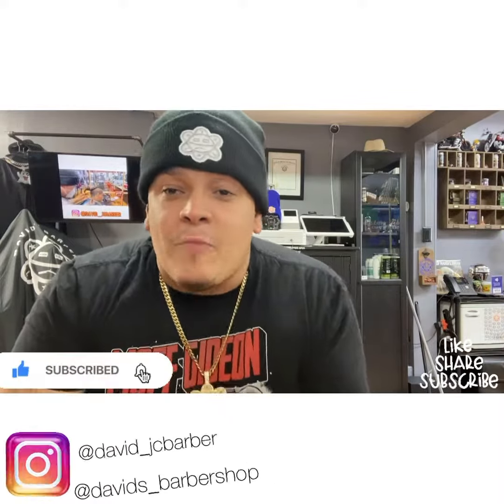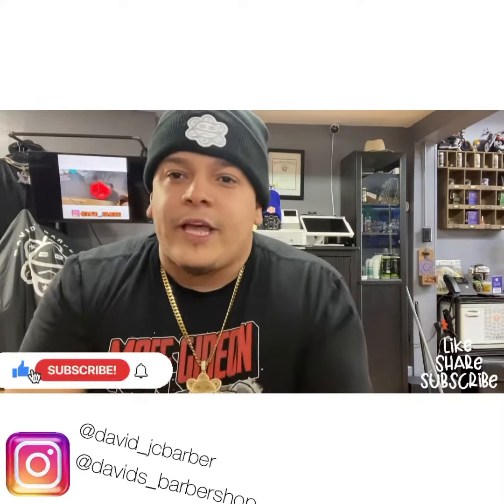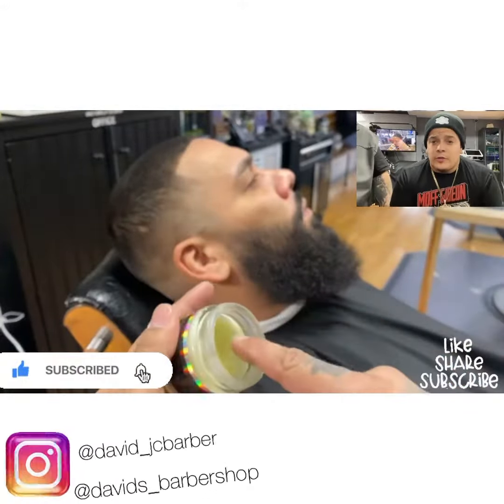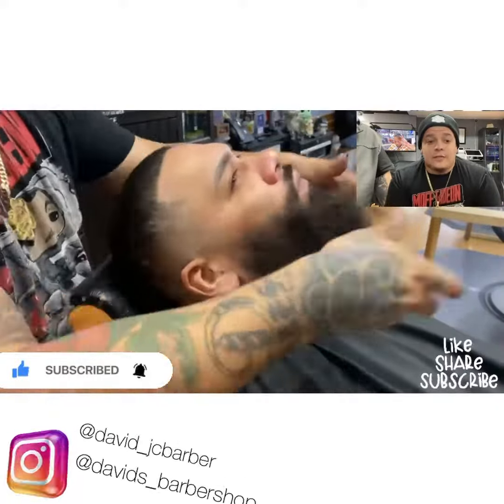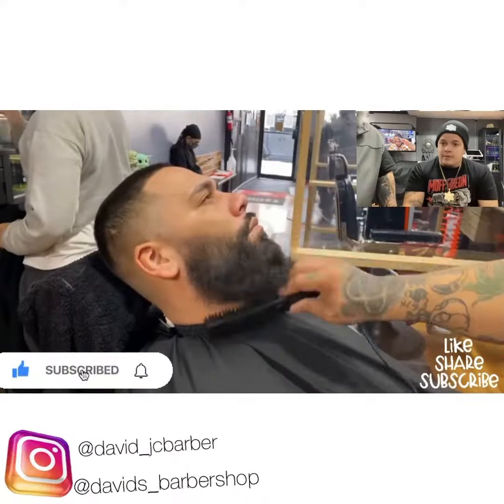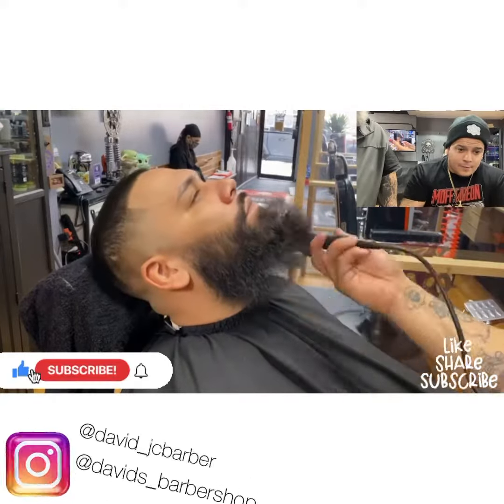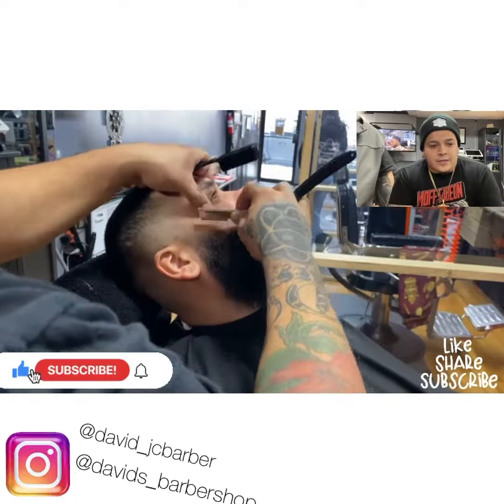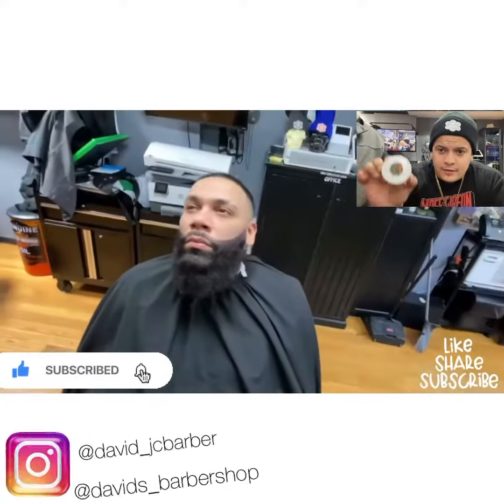Best natural beard butter by The Gray Owl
How the get the Gray Owl 🦉 click link 👇🏽👇🏽👇🏽👇🏽👇🏽

  David’s Barbershop
Jersey City
Always creating different styles & keeping the customers happy